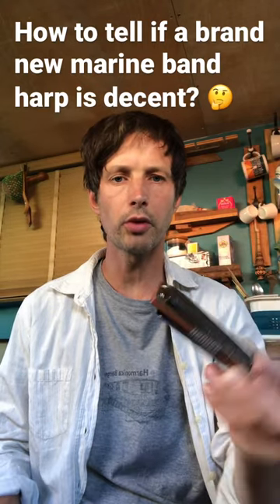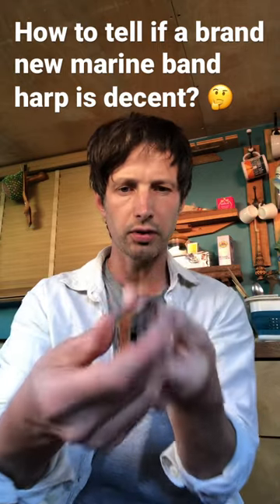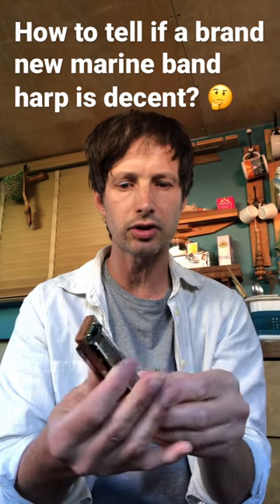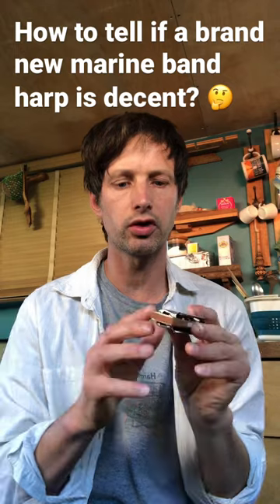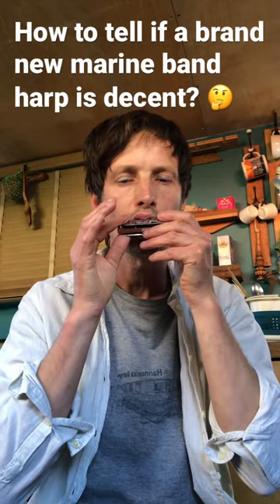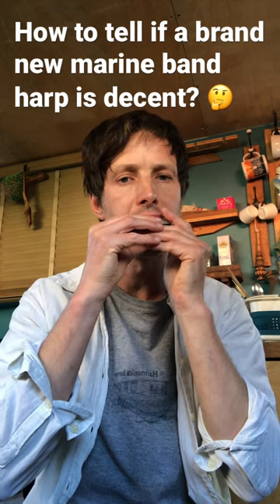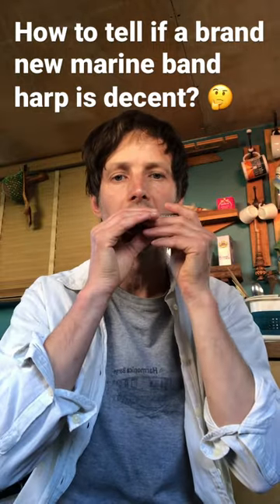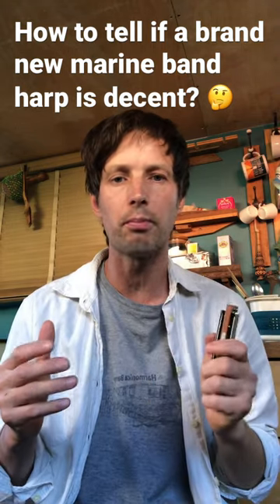harmonica bluesmusic harmonicaplayer hohner